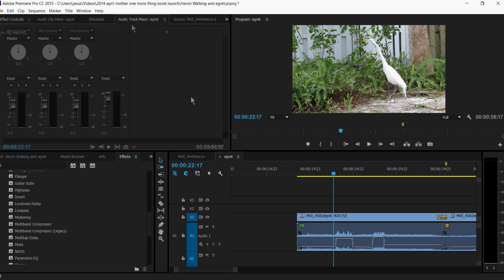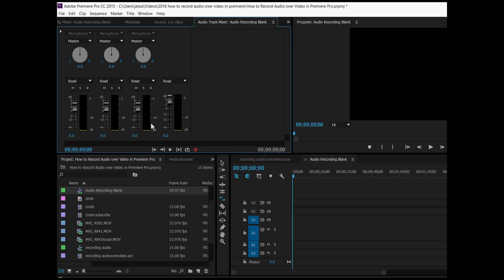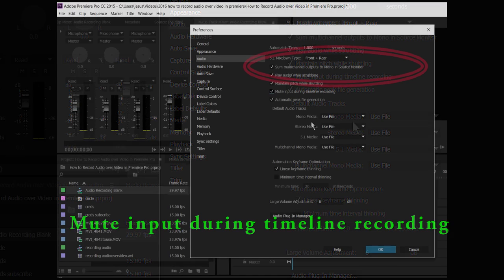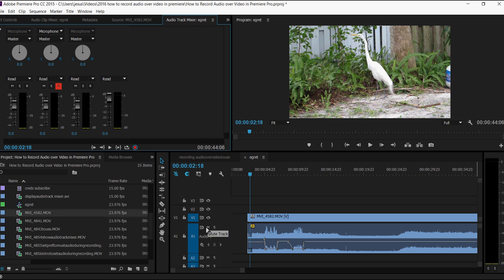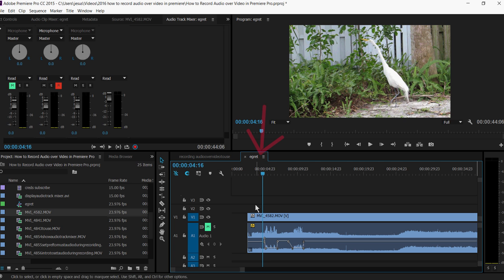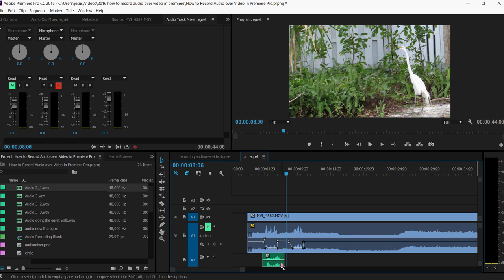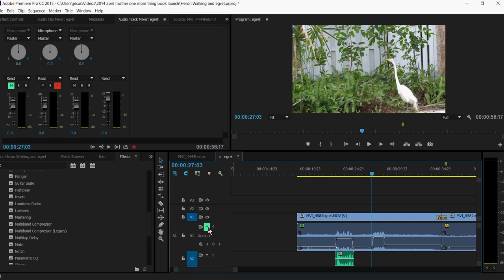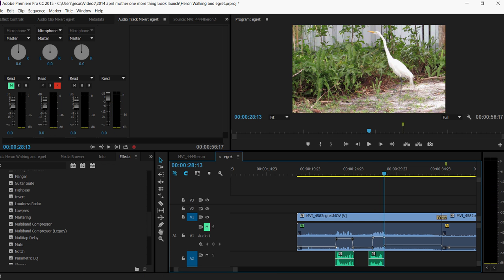Recording Audio Directly into Adobe Premiere Pro, a Carla Schwartz Instructional Video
Do you use Premiere Pro to edit your videos? Do you ever need to add an audio clip, or replace some audio in your video? Watch this Carla Schwartz instructional video to learn how you can record the audio clip directly into your video sequence as you are working in Premiere Pro. You can also learn how to set the preference so you don't have to listen to your recording as you are recording, and you learn how to display the audio track mixer for a sequence.